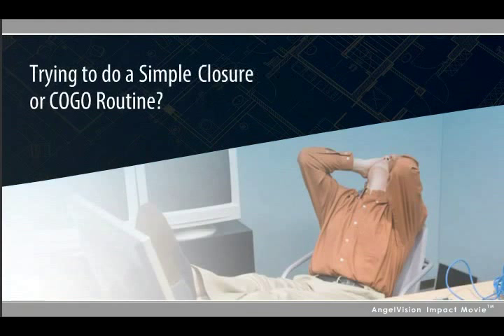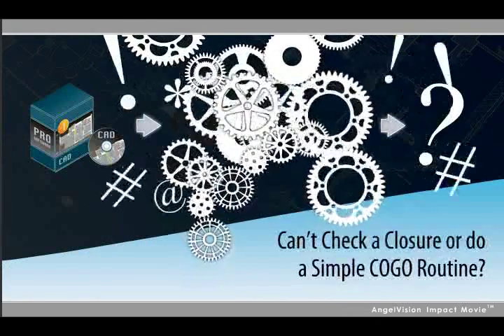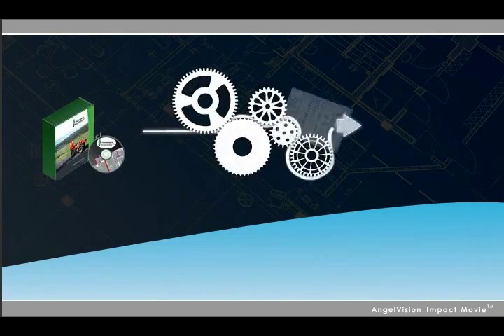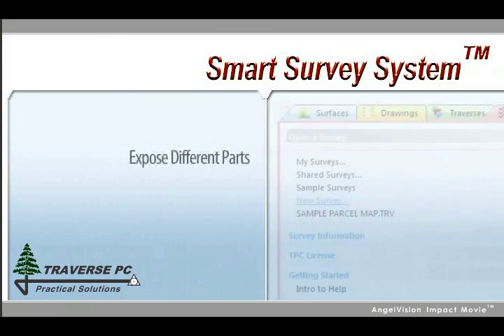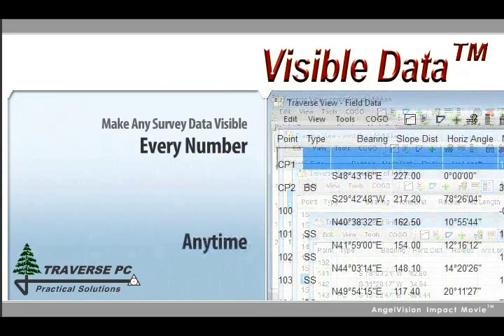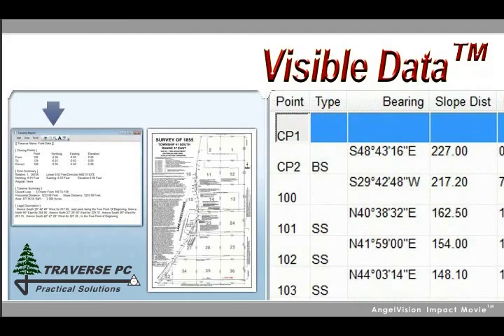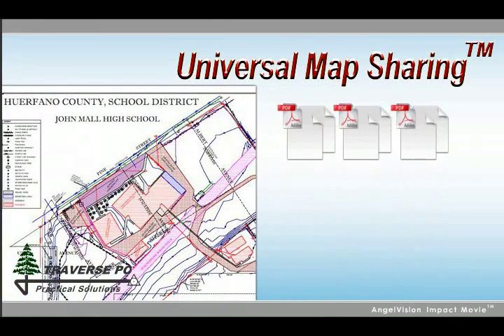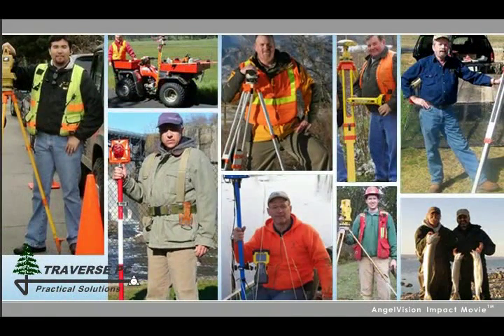Traverse PC - The Movie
Find out why Traverse PC is used by thousands of surveyors worldwide.